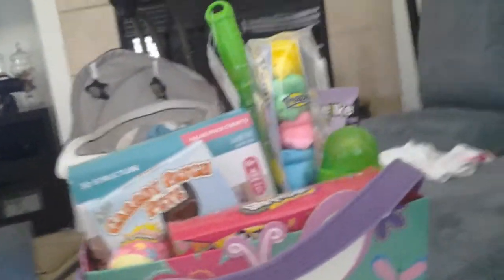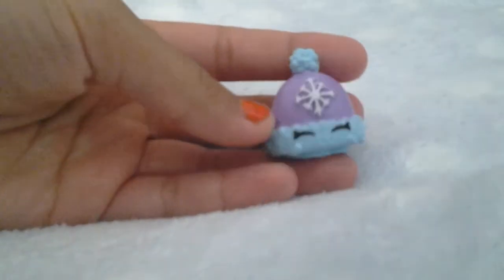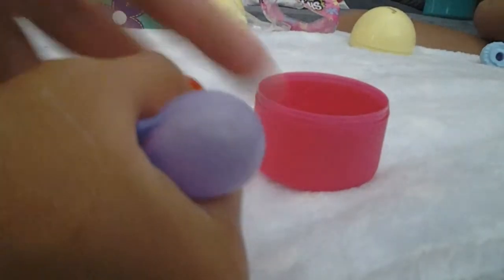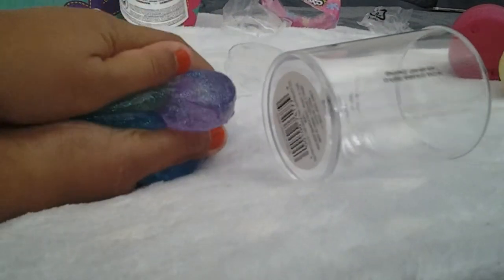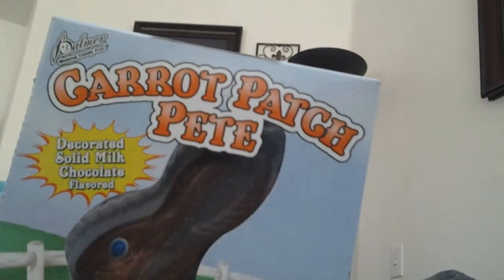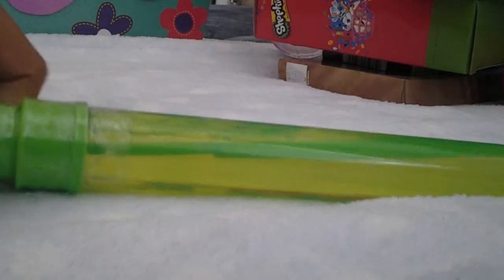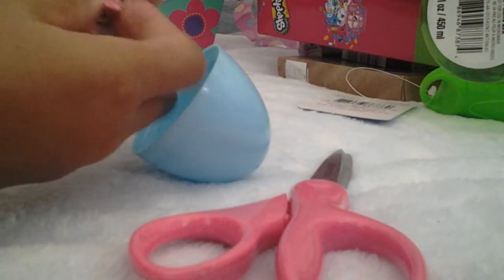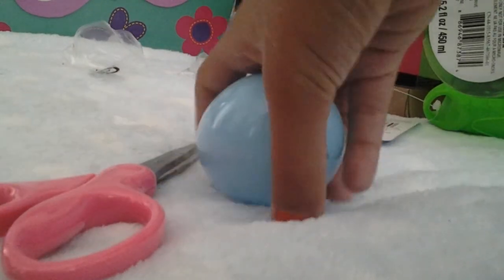Easter mega opening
I hope you all have a wonderful easter and tell me if you found the golden egg